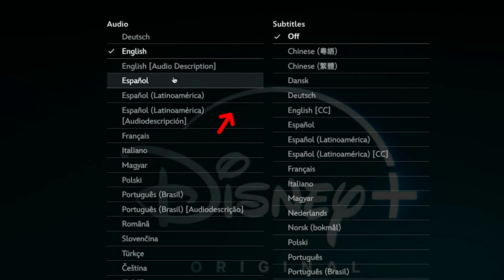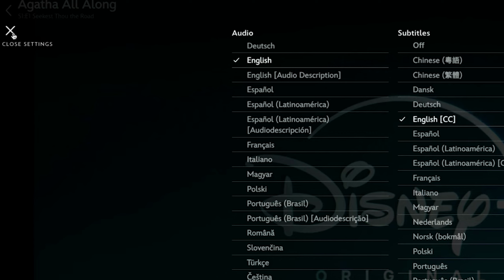How To Turn On Subtitles On Disney+ Plus (Easy Tutorial)